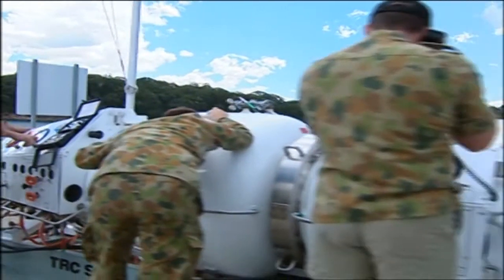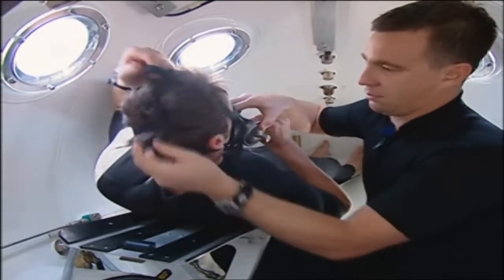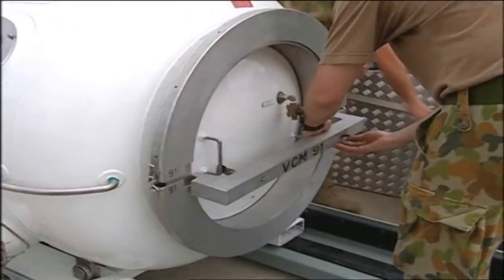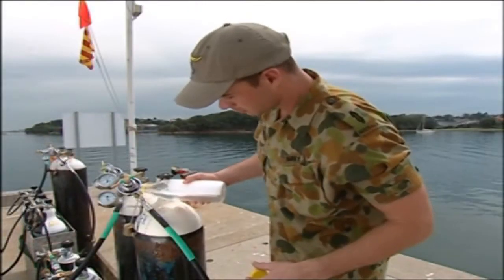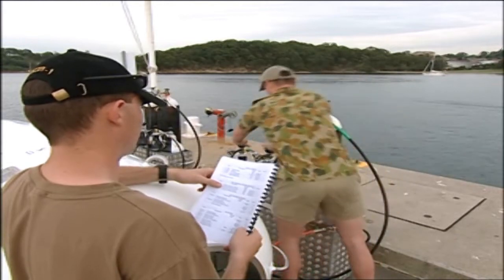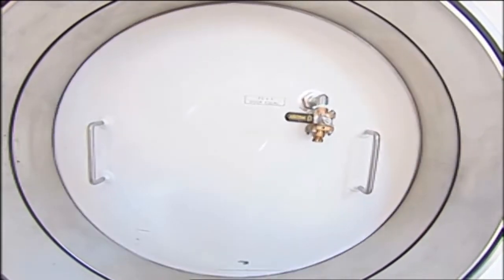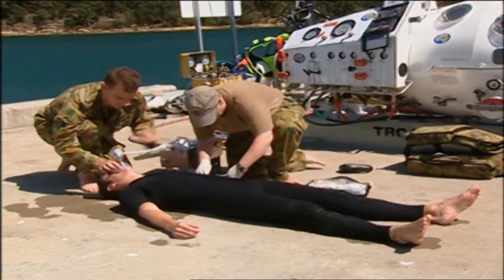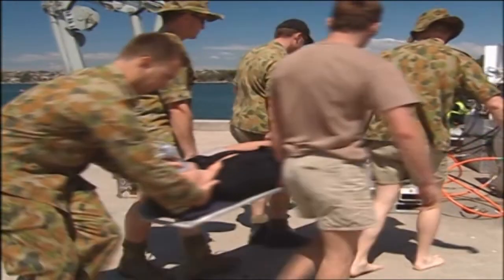Cowan Manufacturing Transportable Recompression Chamber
Cowan Manufacturing TRC, Video supplied by the Australian Navy

 on availability to purchase and specifications please contact Cowan Manufacturing